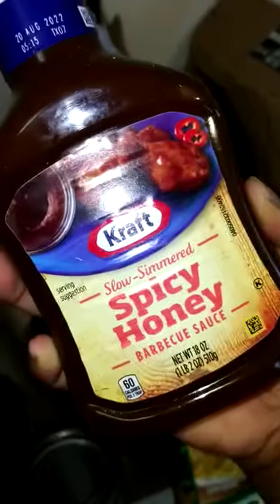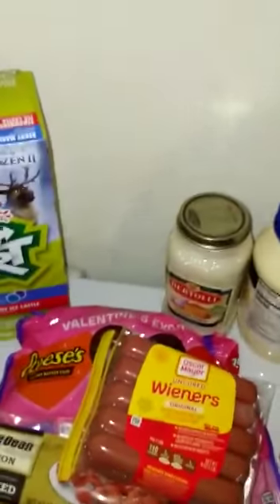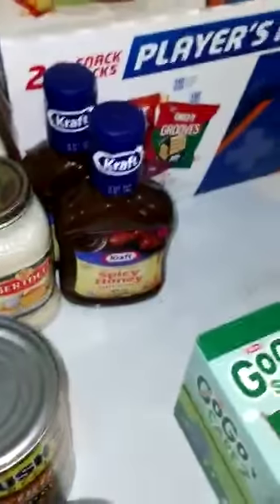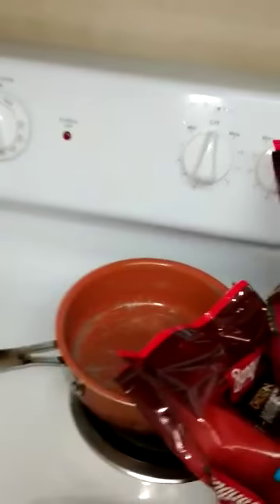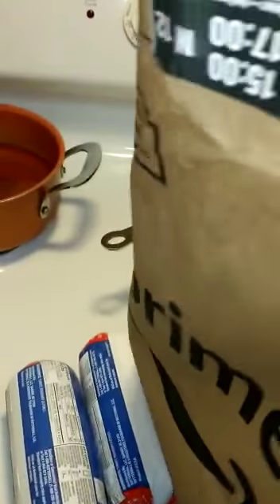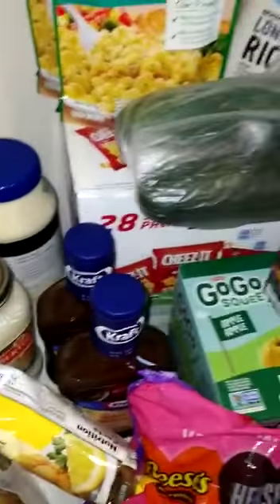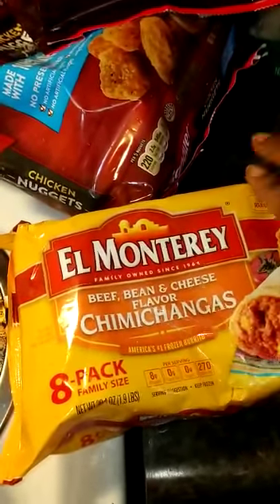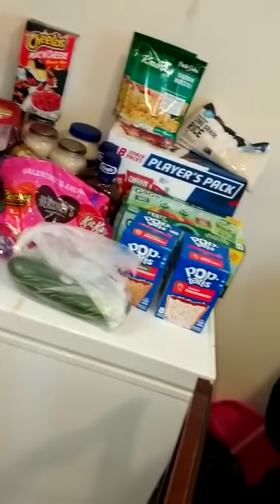Grocery Restock !! Amazon Fresh Haul !!